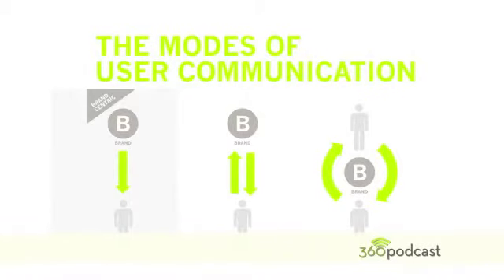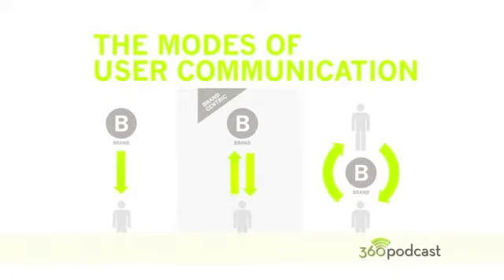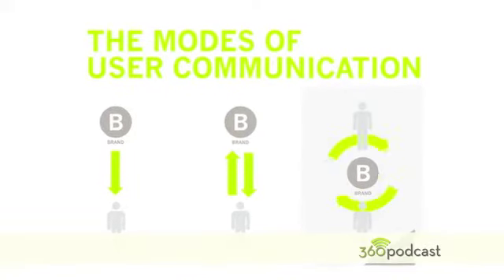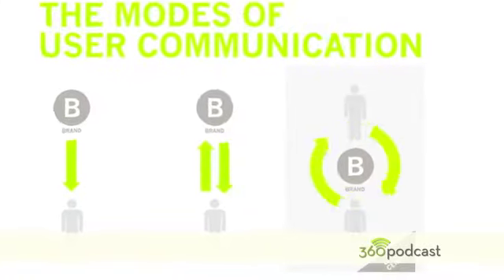Three Modes of User Communication; Juan Fernando Santos, Chief Experience Officer, Studiocom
Mode 1: Brand to Consumer - This involves a one-way, brand-centric message, where brands "push context" to consumers. For example, a television commercial takes consumers away from the program they are watching and makes them consider buying a new product. Often referred to as traditional advertising, the goal is having consumers believe the brand message...